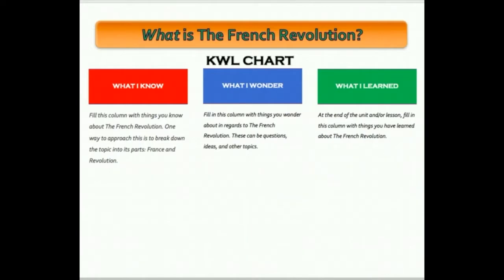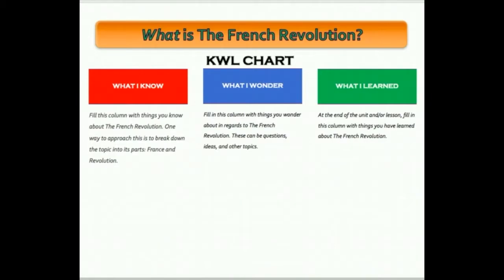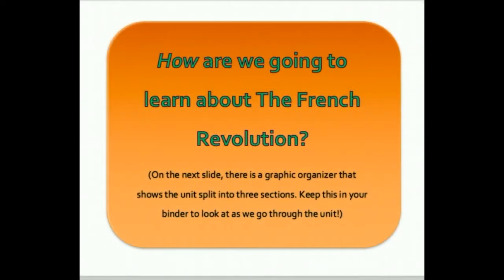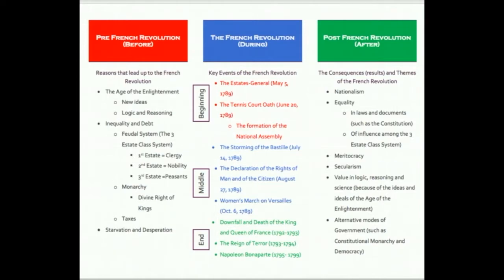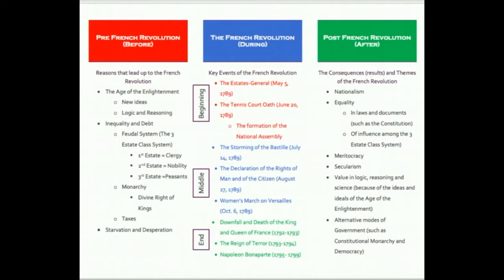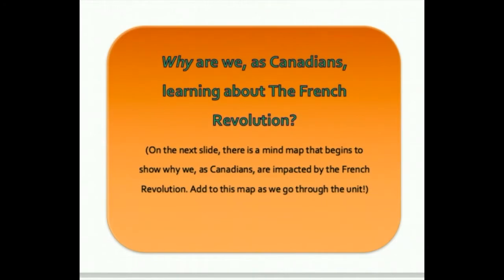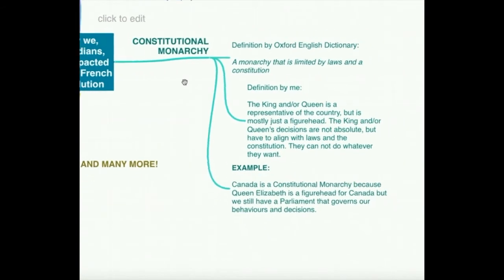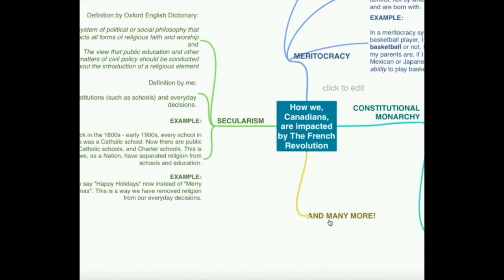EDSE 307 Assignment 2 - Emily Nguyen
EDSE 307 Wi18 Lec R02 Sem T05
Instructor: Jason Wallin
Assignment 2
By Emily Nguyen

Topic/Content: The French Revolution
Instructional Strategies: KWL Chart, Graphic Organizer, MindMap, Images and other text.
Audience: Social Studies 20-1 class
Audience engagement: Connected The French Revolution back to Canada and contemporary issues. Defined multiple terms.
Form: Multiple literacies used [images, text, voice-over, and visual MindMap]. Overall a QuickTime Player and I-Movie production.